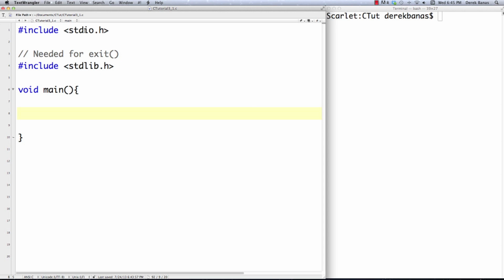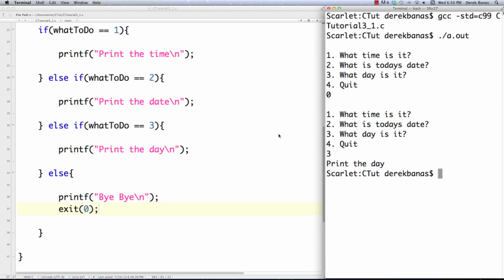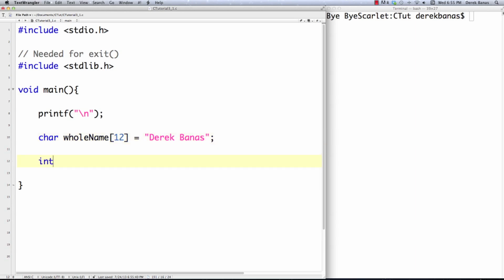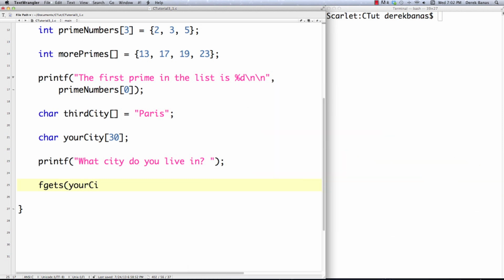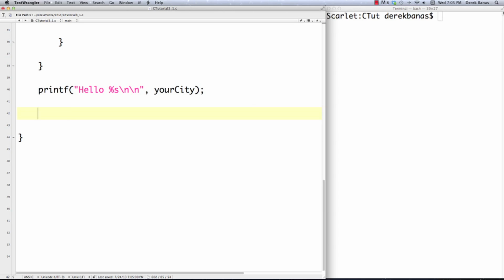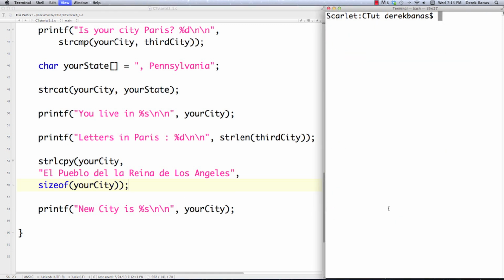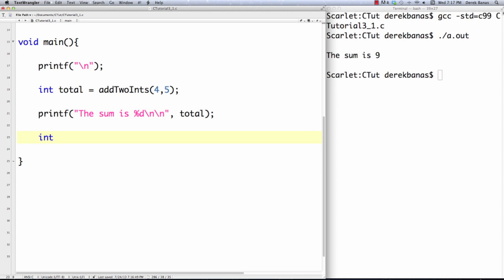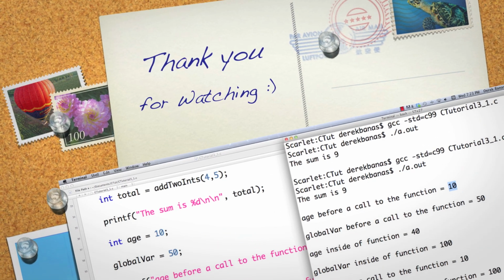C Video Tutorial 3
In this tutorial I cover : exit(), switch, Arrays, Array Indexes, Problems with scanf(), Memory Overflow, strcpy(), fgets(), Array Interation, strcmp(), strcat(), strlen(), strlcpy(), Global Variables, Local Variables, Functions, and more...

The code above is heavily commented and will help you learn.